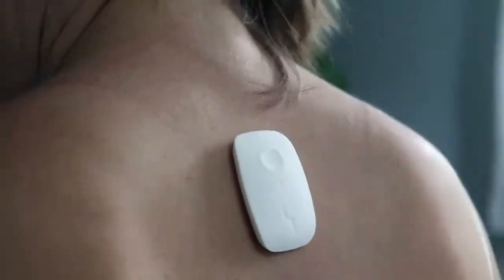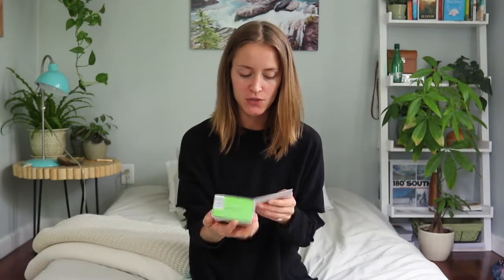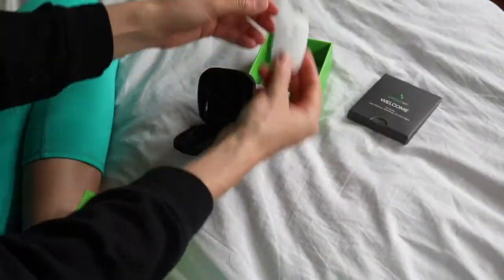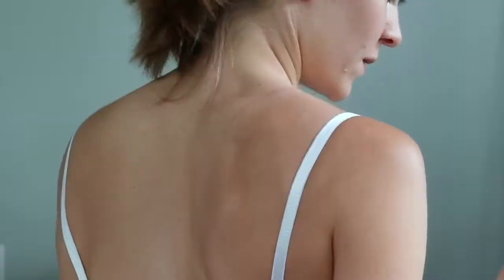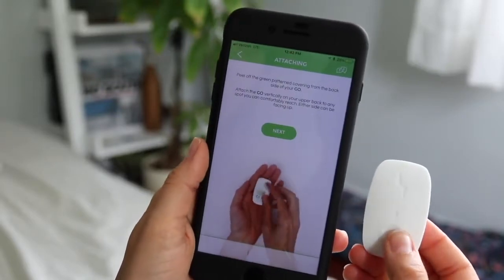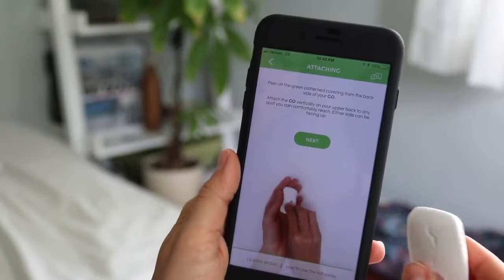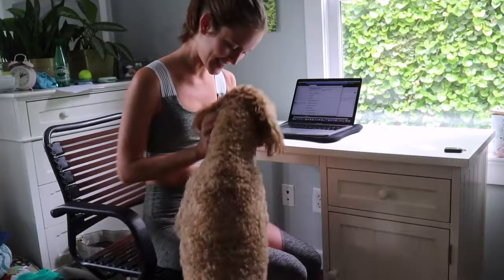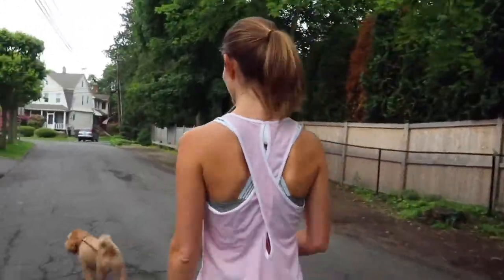UprightGo Review - Enhance Your Posture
Poor Posture? Change The Way You Look, Feel, And Carry Yourself In Only 14-Days With New Device!

But who can remember to constantly sit and stand up straight? That’s where UPRIGHT GO comes in. This award-winning mini-device and app work together like a personal trainer for your posture. Upright Go detects when you start slouching and sends you discreet signal, gently reminding you to fix your posture.